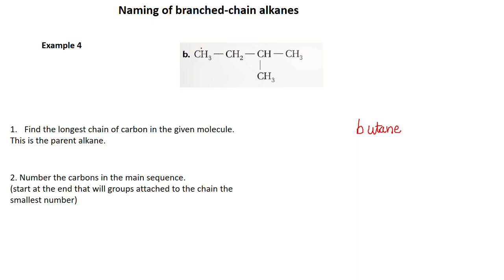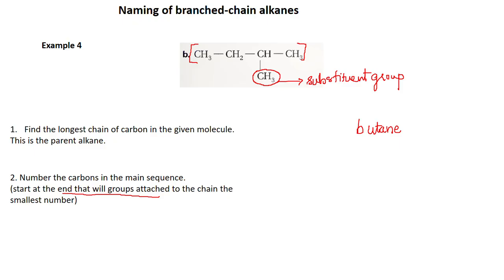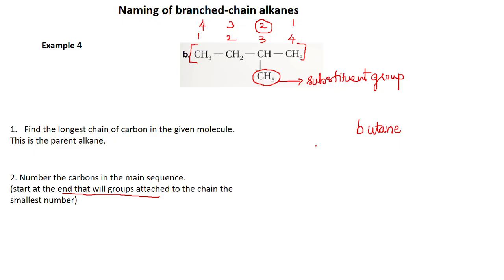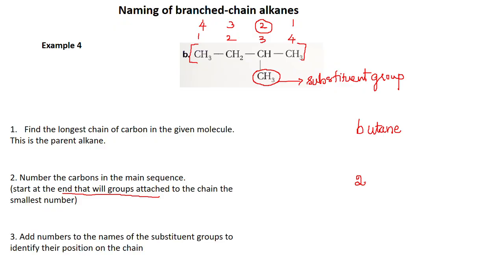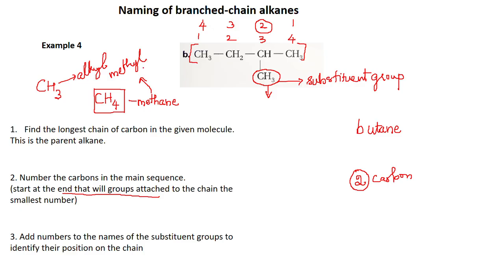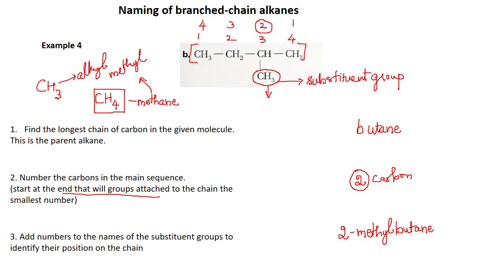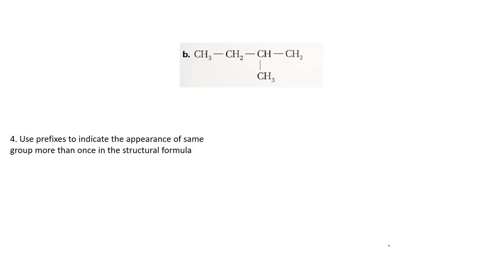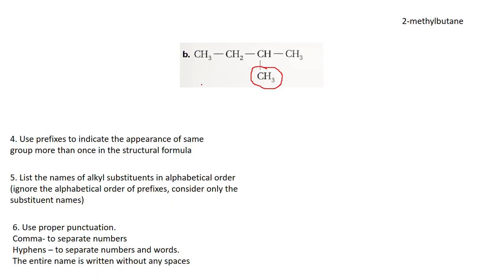Naming alkanes-Part 1